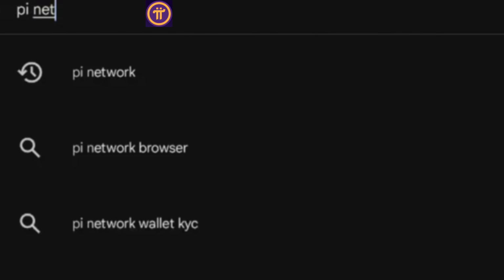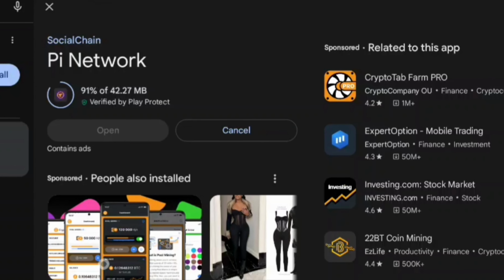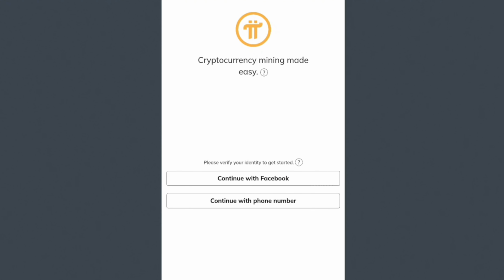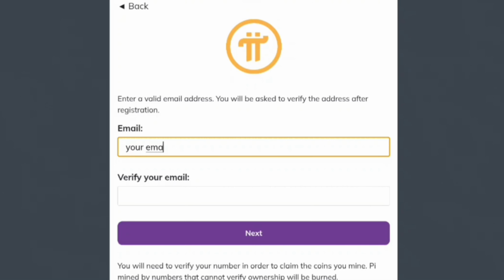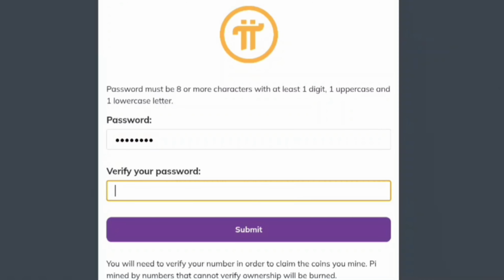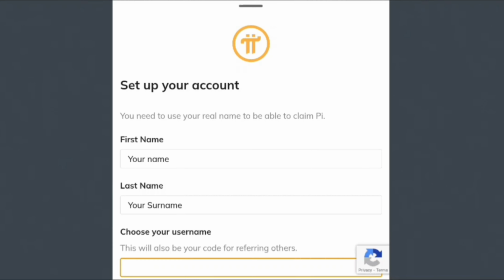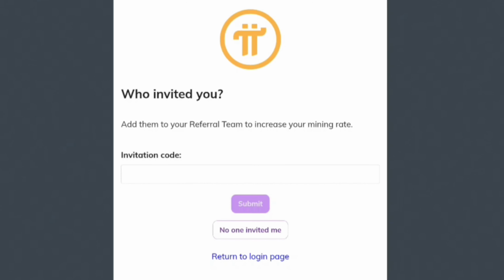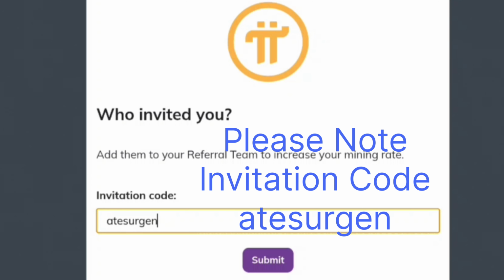QUICKLY Join Pi Network NOW! How to Download & Install Pi Network App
Welcome to our step-by-step guide on how to download and install the Pi Network app!
If you're ready to join the Pi Network community and start mining Pi Coin on your smartphone, you're in the right place.
In this video, we'll walk you through the entire process, from finding the official app to setting it up on your device.
What you'll learn:
 * How to find the official Pi Network app on the Google Play Store and Apple App Store.
 * Step-by-step instructions for downloading and installing the app.
 * Tips for ensuring you have the correct version of the app.
 * A quick overview of the Pi Network ecosystem and its potential.
Whether you're new to cryptocurrency or a seasoned enthusiast, this tutorial will provide you with all the information you need to get started with Pi Network.